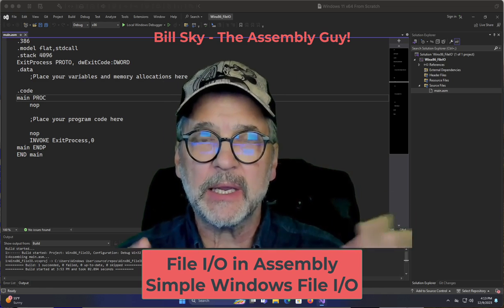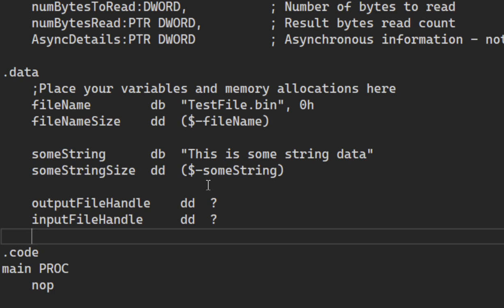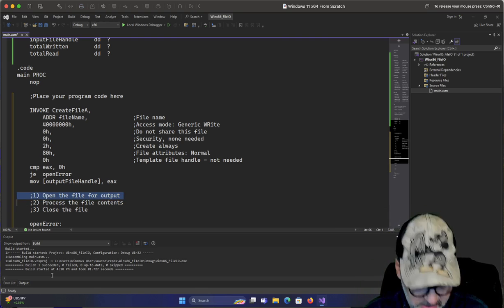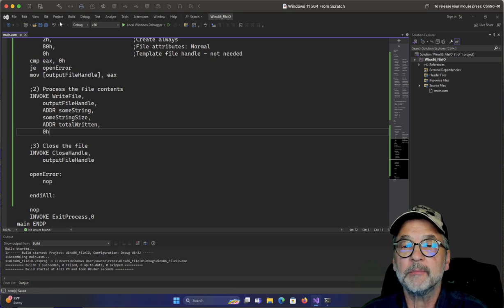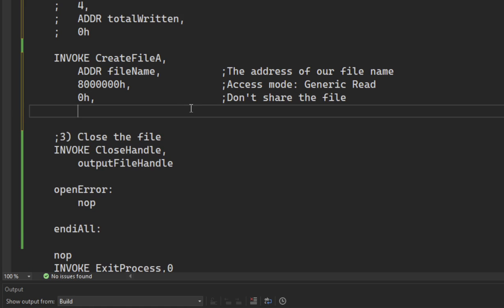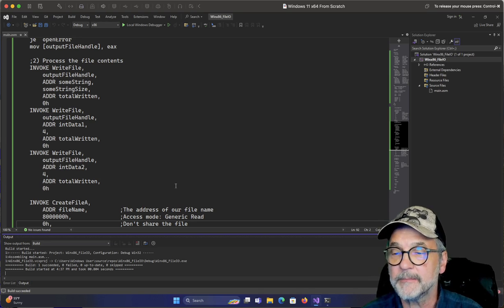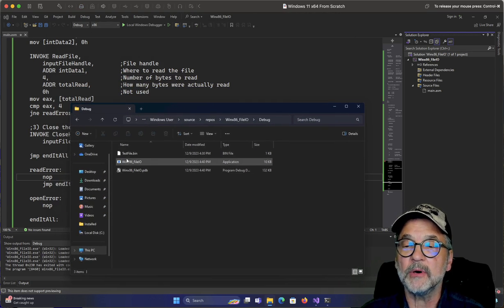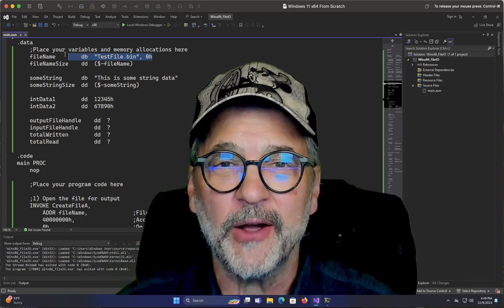Assembly 46a: File Basic Input/Output Windows x86_64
In this video, you'll learn how to create a file, write to it, read from it, with both strings and numeric values in Windows.  After this, you'll learn how to do random file input and output as a basis for implementing databases!  Pretty cool!

File I/O Function Prototypes for Windows MASM:
CreateFileA PROTO,     ; Create a new file
 fileName:PTR BYTE,    ; Address of the filename
 accessMode:DWORD,    ; File access mode
 shareMode:DWORD,    ; File share mode
 securityAttribs:DWORD,   ; Security flag pointer
 creationOptions:DWORD,   ; File Creation Options
 fileFlags:DWORD,     ; File Attributes
 templateHandle:DWORD   ; Template File Handle

CloseHandle PROTO,     ; Close a File
 FileHandle:DWORD    ; File Handle

WriteFile PROTO,      ; Write to a File
 FileHandle:DWORD,    ; Output File Handle
 writeBuffer:PTR BYTE,   ; Buffer address to Write
 numBytesToWrite:DWORD,  ; Number of bytes to write
 numBytesWritten:PTR DWORD,  ; Result bytes written count
 AsyncDetails:PTR DWORD   ; Asynchronous information - not used

ReadFile PROTO,      ; Read from a File
 FileHandle:DWORD,    ; Input File Handle
 readBuffer:PTR BYTE,    ; Buffer address to Read i nto
 numBytesToRead:DWORD,   ; Number of bytes to read
 numBytesRead:PTR DWORD,  ; Result bytes read count

Function Parameter Values for Creating/Opening, Writing files in Windows Assembly:
- Used for Access Mode in Calls
Read Mode = 80000000h
Write Mode = 40000000h
Execute Mode = 20000000h
All Modes = 10000000h

- Used for Share Mode Values:
Don’t Share = 0h
Read Share = 1h
Write Share = 2h
Delete Share = 4h

- File Creation Option Values:
Create a new file, fails if already exists = 1h
Create a new file whether it exists or not = 2h
Open an already existing file, fails if not there = 3h
Opens the file, if doesn’t exist, creates it = 4h
Opens an existing file, but erases its contents  = 5h

- Used by SetFilePointer function:
Start at beginning of the file =  0
Start at the current position of the file =  1
Start at the end of the file =  2

- File Attribute values:
File is a read-only file = 1h
File is a hidden file = 2h
File is a system file = 4h
File is a directory = 10h
File is an archive file = 20h
File is a device file = 40h
File is a normal file = 80h
File is a temporary file = 100h
File is a sparse file = 200h
File is a reparse point = 400h
File is compressed = 800h
File is off-line = 1000h
File is not indexed based on its content = 2000h
File is encrypted = 4000h